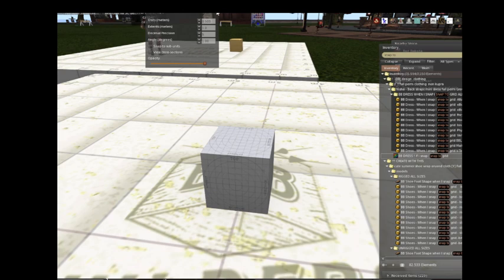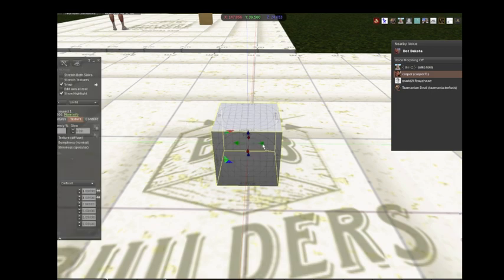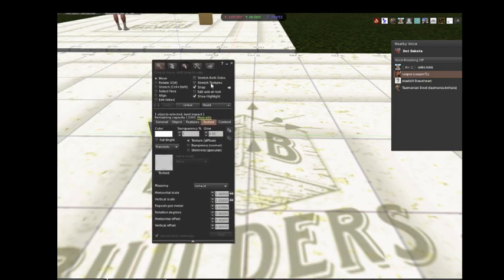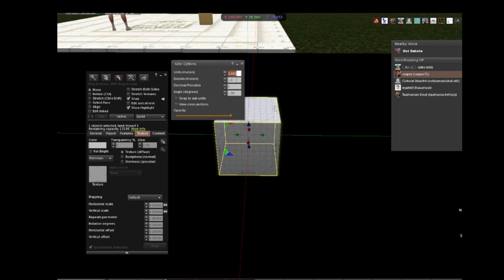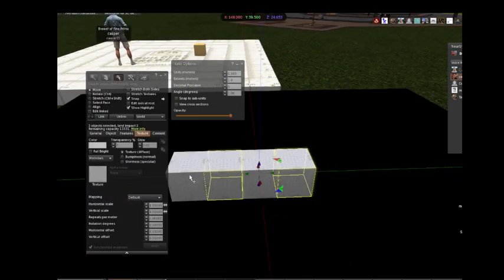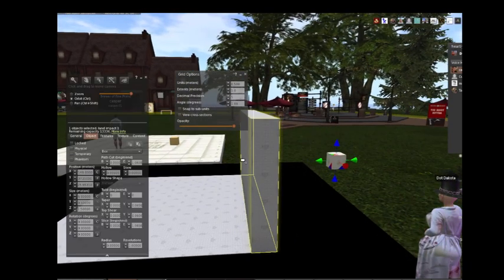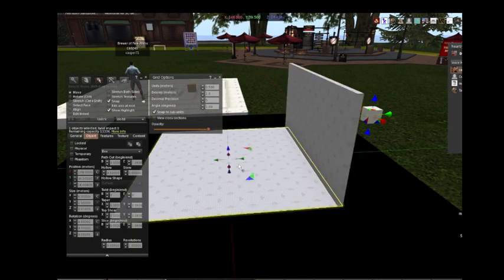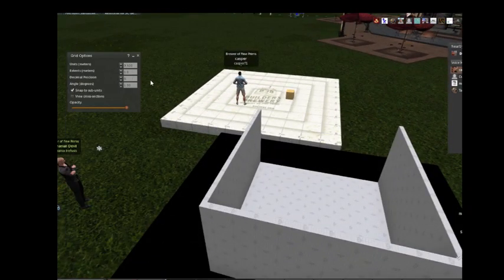Snap to grid